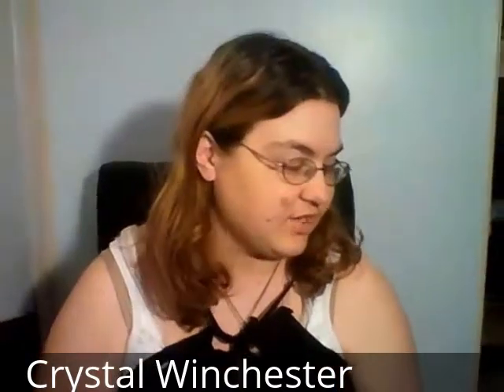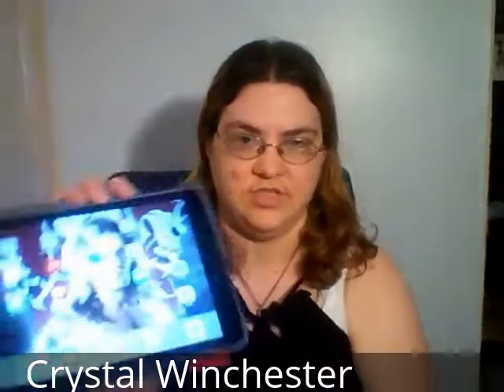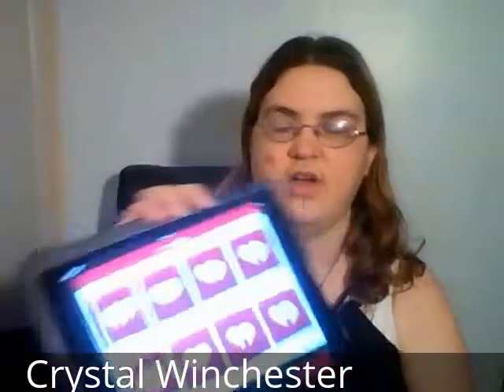music I listen to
In this video I will talk about the music I listen to